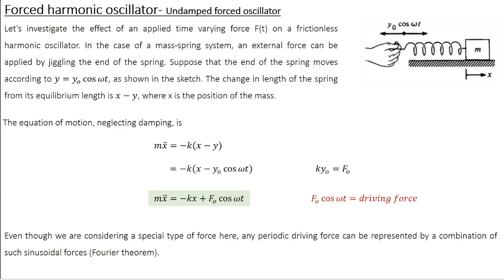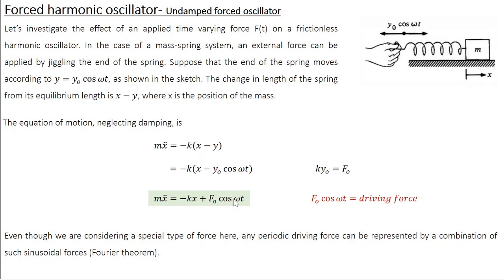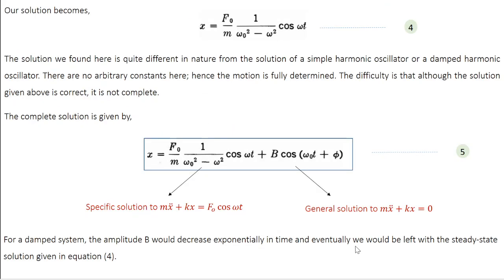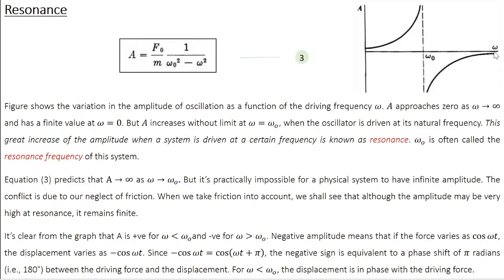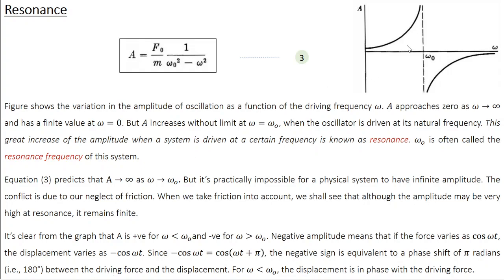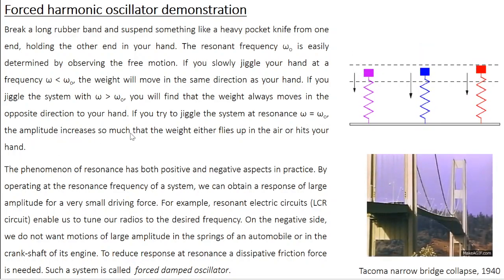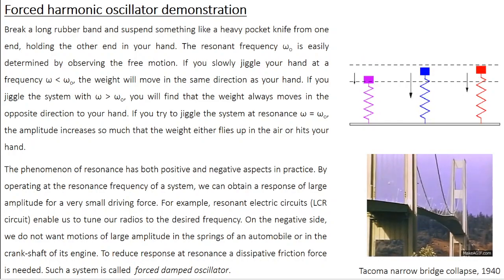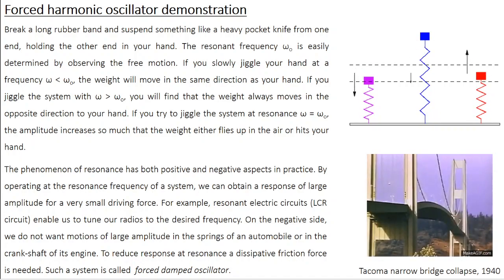Mechanics II Lecture #11 Module 3.5